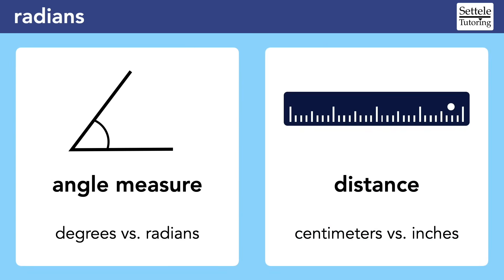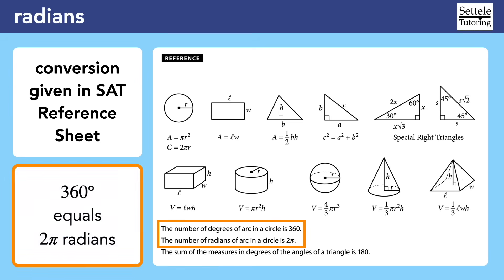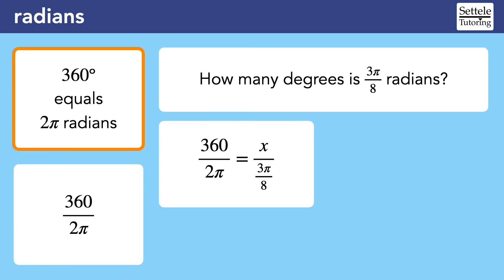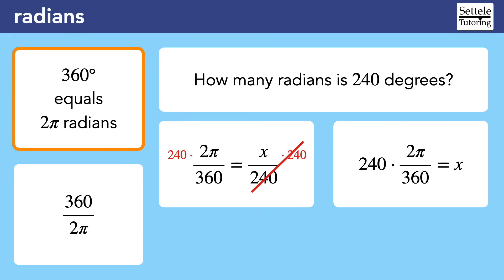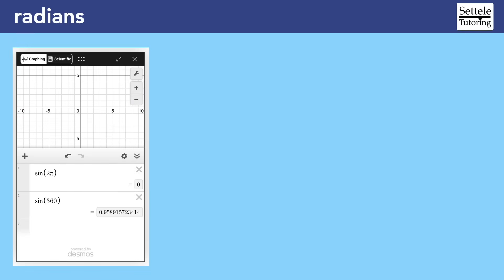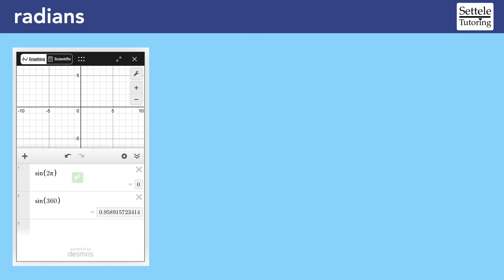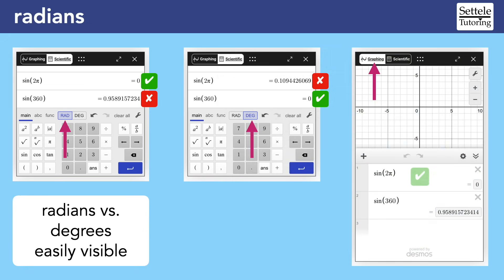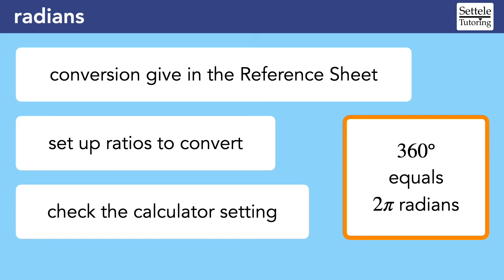Radians (SAT Math Geometry Lesson)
Very few SAT questions involve radians, and most will involve converting between radians and degrees. This lesson shows you how to convert and how to make sure that the Desmos calculator is in the correct setting.